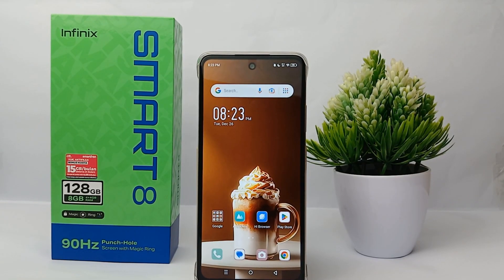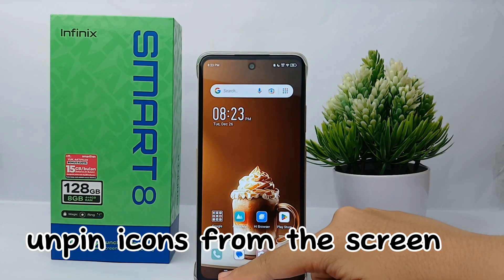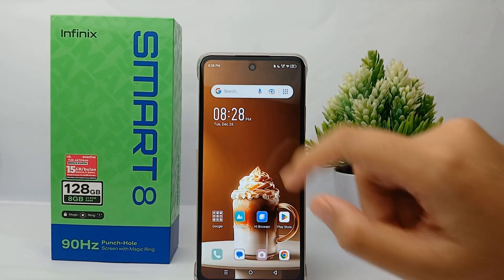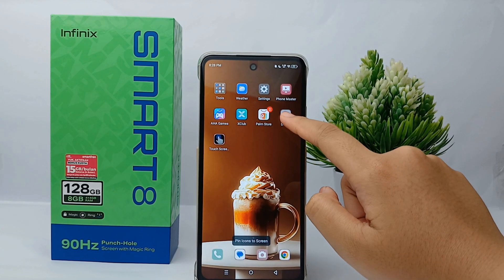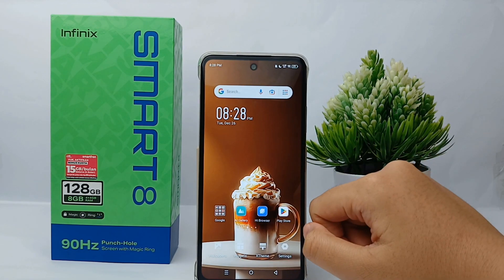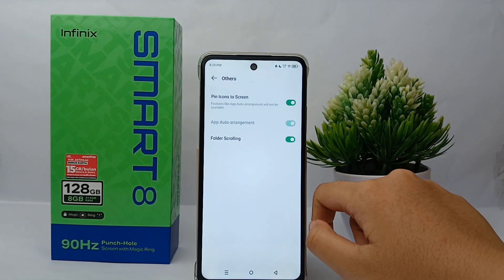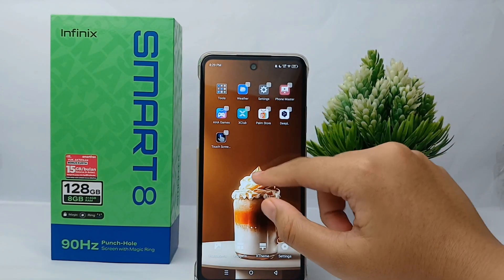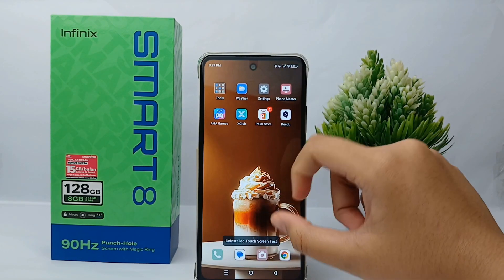How To Unpin Icons From The Screen On Infinix Smart 8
This tutorial deals with search:
unpin icons from the screen on infinix smart 8
how to unpin icons from the screen on infinix
how to unpin icons from the screen